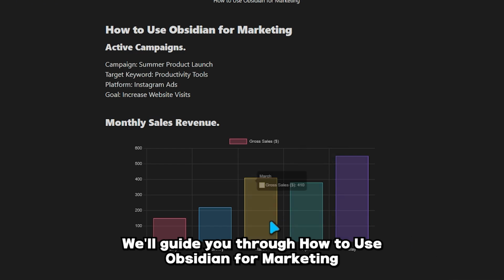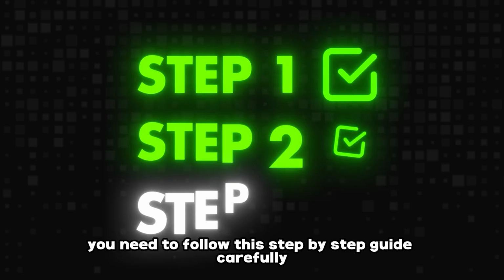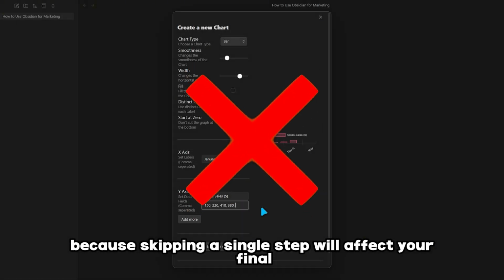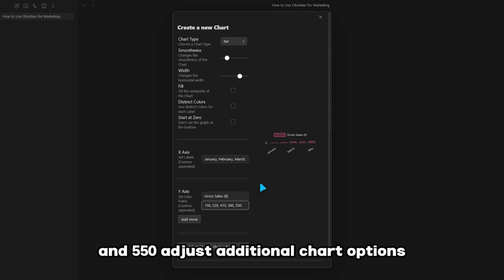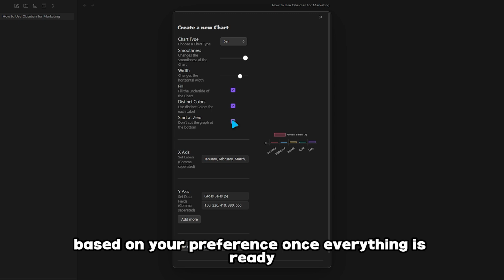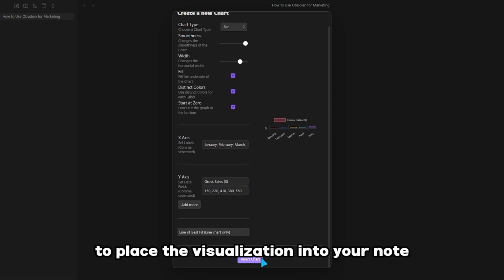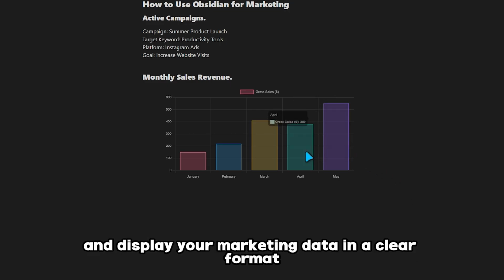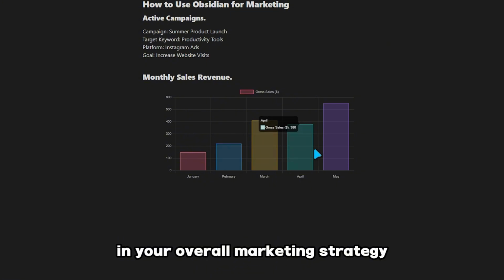How To Use Obsidian For Marketing (𝟮𝟬𝟮𝟲) | BEST FULL GUIDE | NO Yapping, To The Point! | FAST & EASY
(𝟮𝟬𝟮𝟲) Learn How To Use Obsidian For Marketing in this video (NO YAPPING + 100% WORKS!) | EASY FULL GUIDE, Everything You Need To Know! | Use Obsidian For Marketing